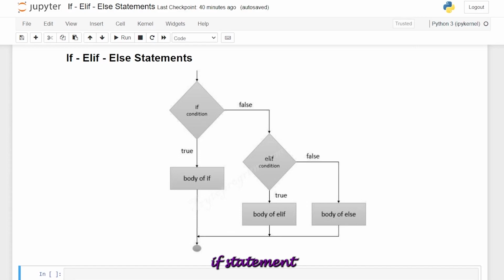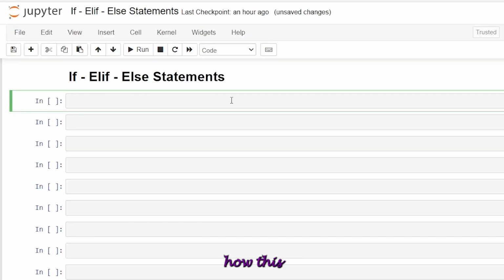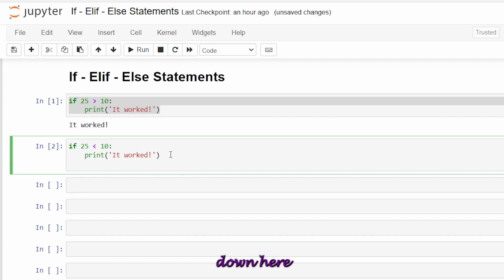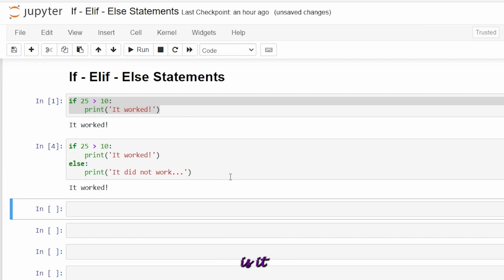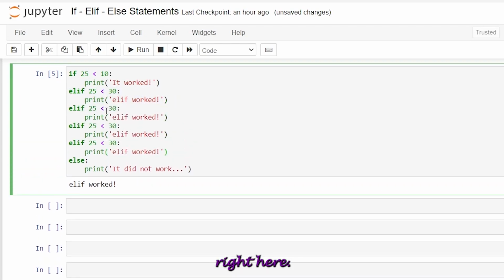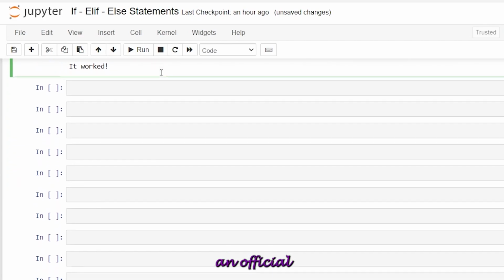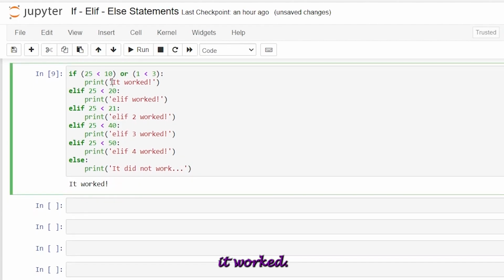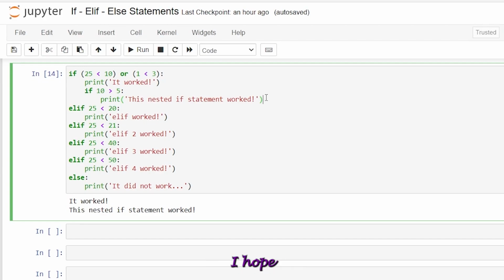Mastering Decision-Making in Python: A Dive into the if, elif, and else Statements!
🐍 Ready to level up your Python skills? In the latest episode of "Python Prowess," we're delving into the enchanting world of data types for beginners! 🚀 From strings to numbers, lists to dictionaries, unravel the magic of Python's data types and enhance your coding journey.

👉 In the upcoming video, we'll be unlocking the power of decision-making with the if, elif, and else statements! 🎓 Learn how to navigate through different conditions and make your Python scripts more dynamic. Whether you're a beginner or looking to refresh your skills, this episode is your gateway to mastering the art of control flow.